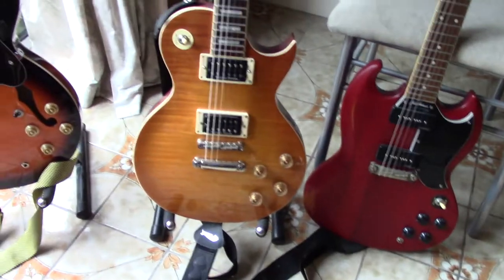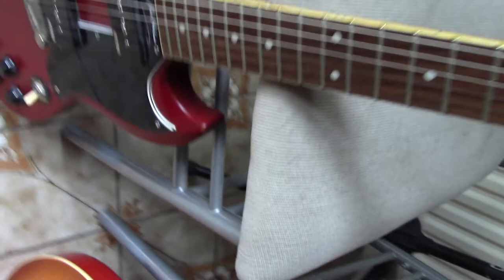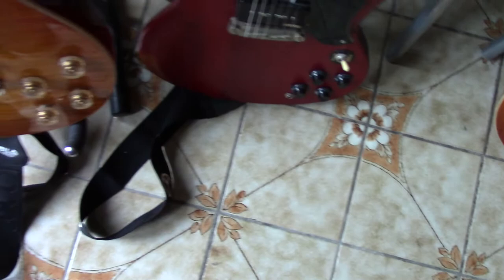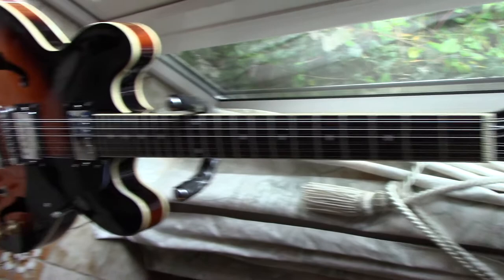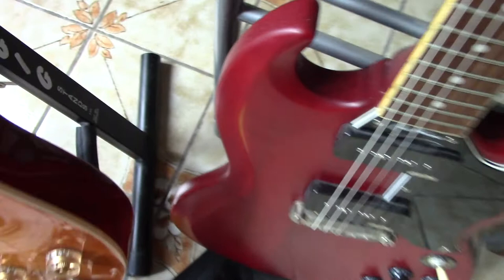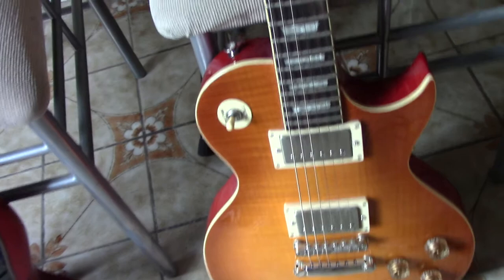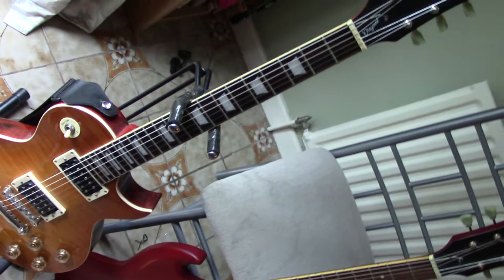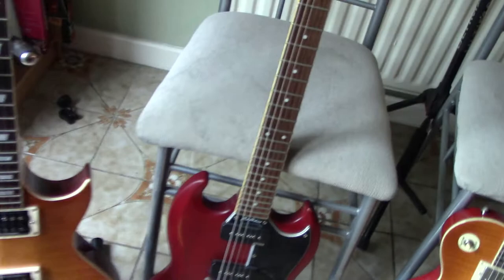John Hornby Skewes & Co Vintage Guitar Brand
Vintage Guitars made by the John Hornby Skewes Company